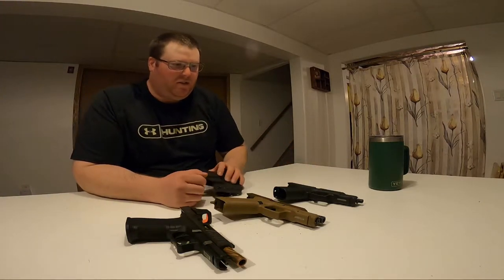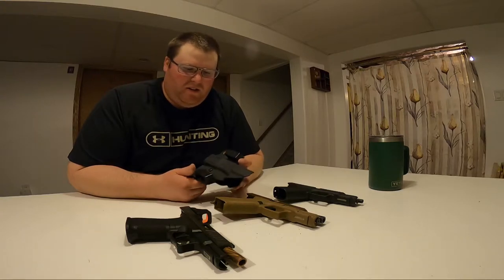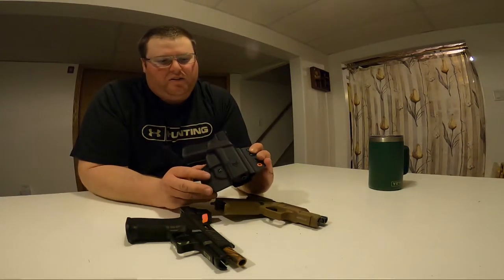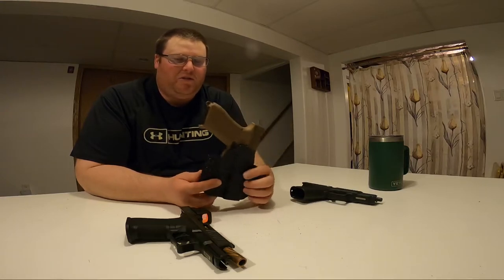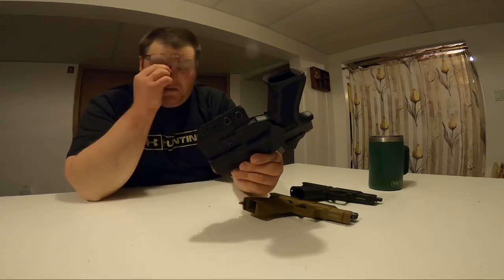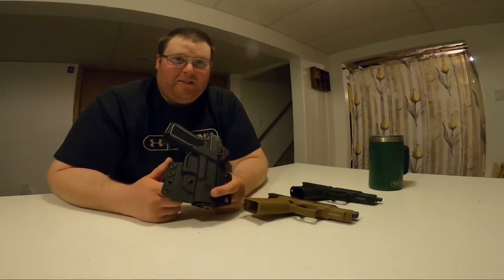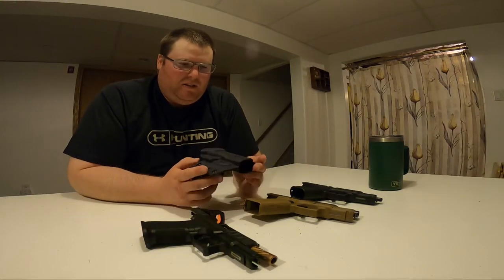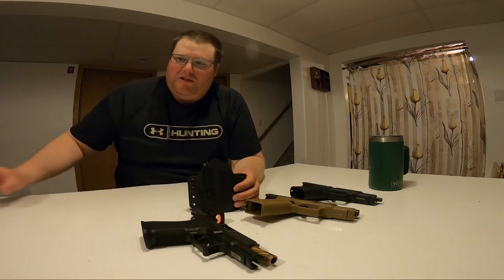Gray Fox Strategic / Gryphon / Glock 19/23 Holster / Basic Review with Glock pistols